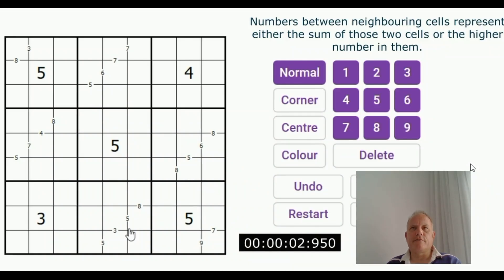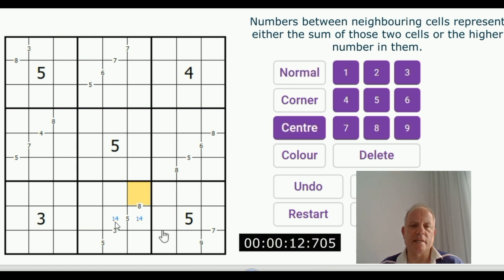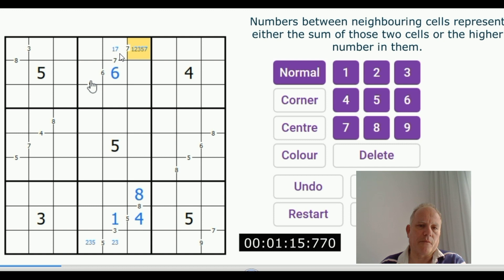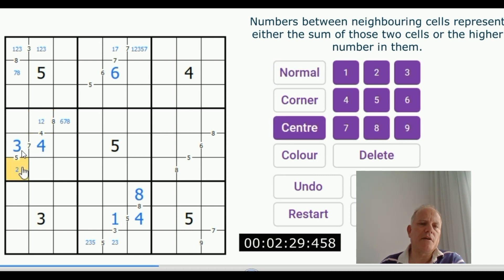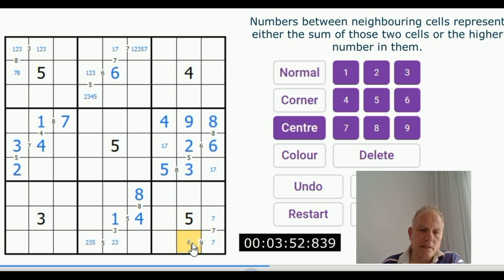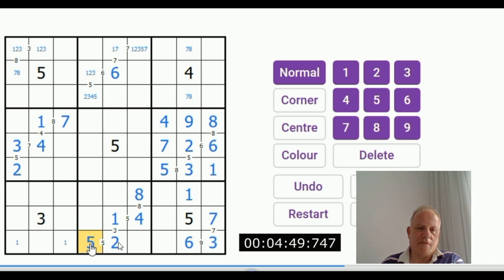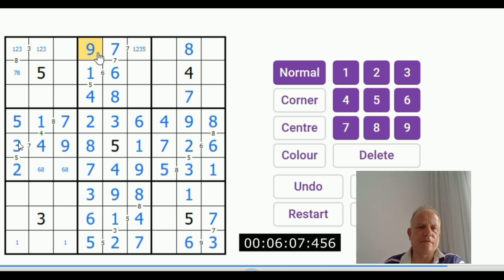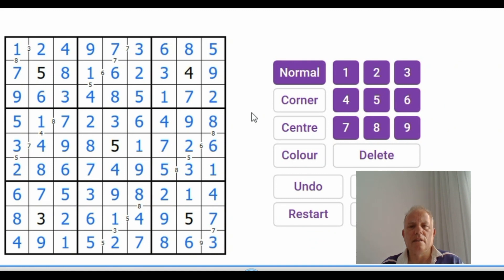Greater or Sum Sudoku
Numbers placed between neighbouring cells are either the sum of the two cells or the greater number in them.  Despite what I say in the video, the puzzle is actually called Greater or Sum! Mark

▶SOFTWARE◀ We mainly use some specialist software we are developing, but sometimes we use Duncan's Sudoku Solver, which is available